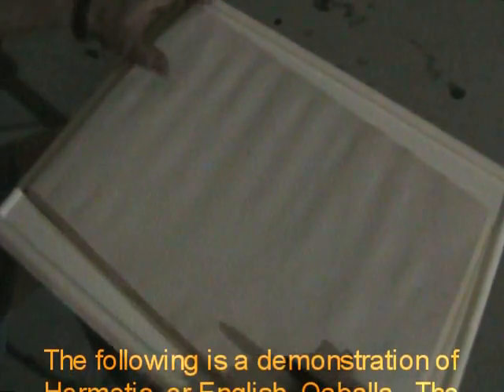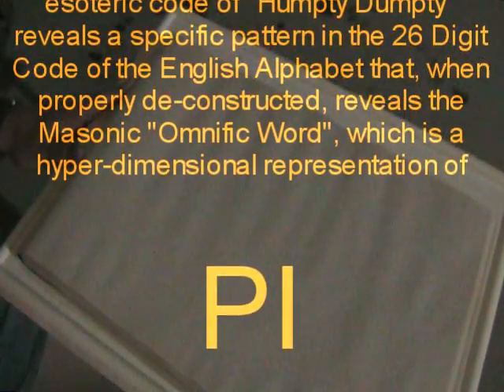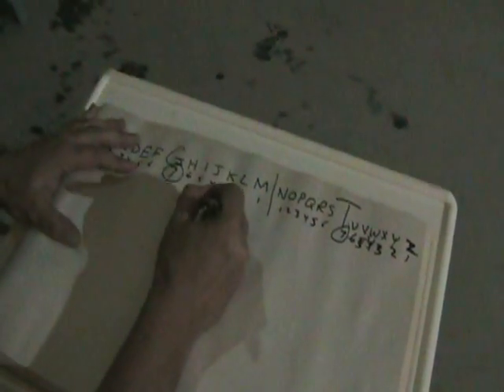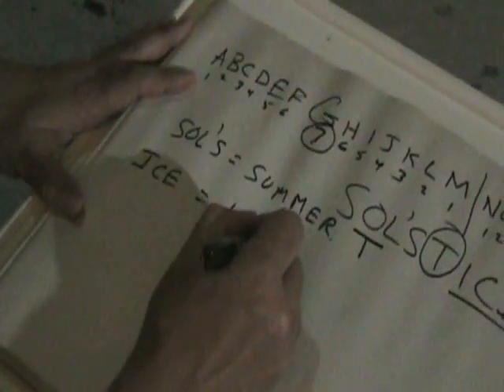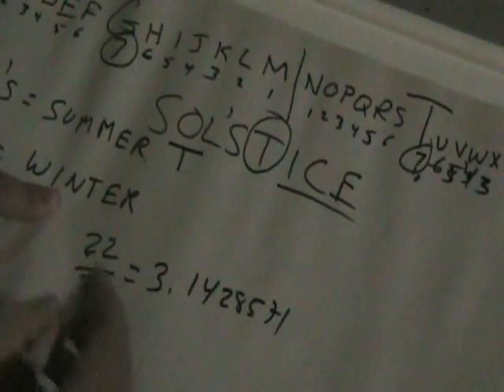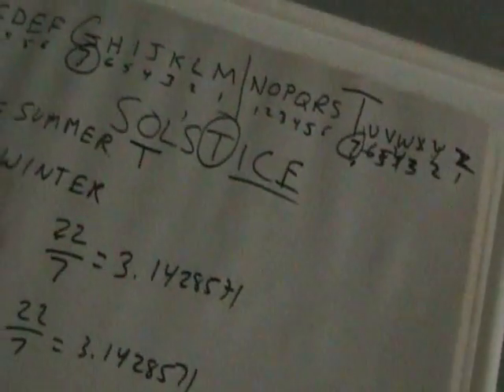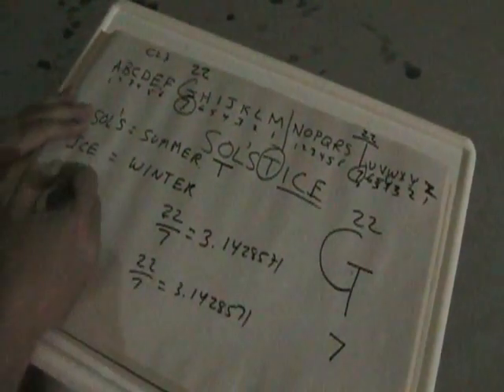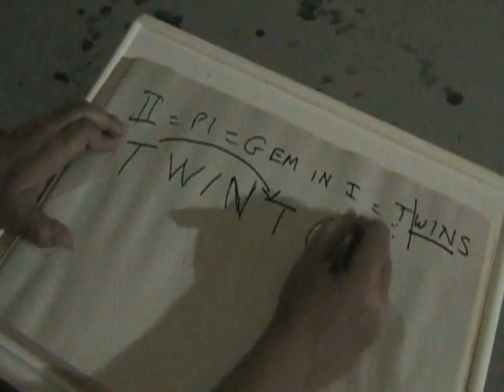The Esoteric Tale of Humpty Dumpty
The Fetch de-stories the Occult signature of the tale "Humpty Dumpty".  Author of the Illuminatus Observor, The Fetch de-stories the signatures of the Occult as only a Master of the Craft can do.